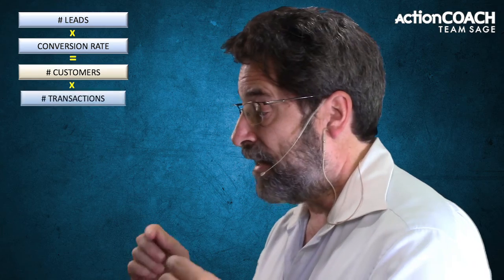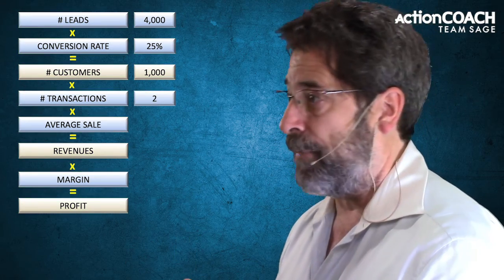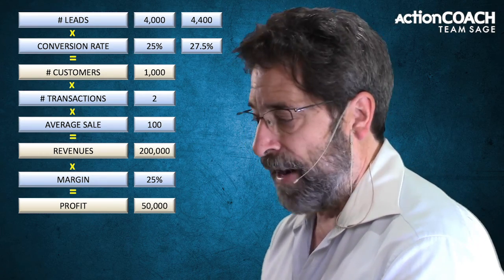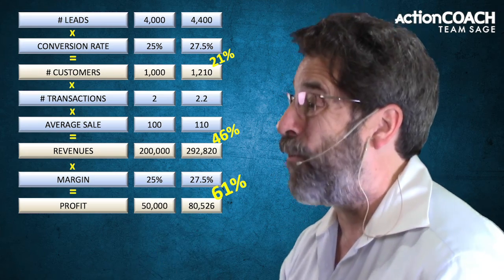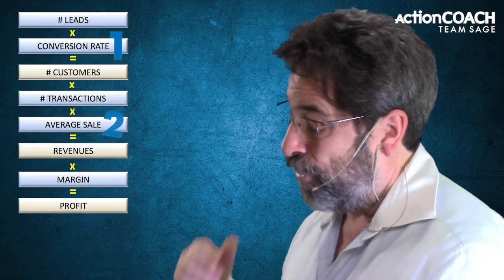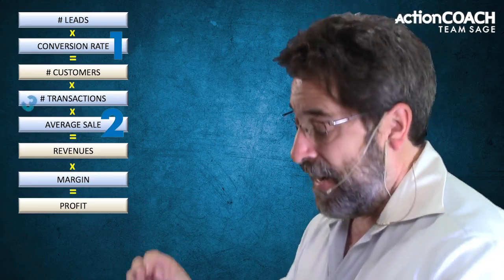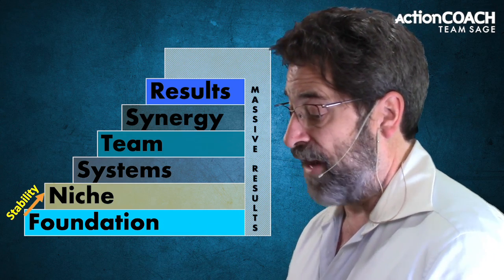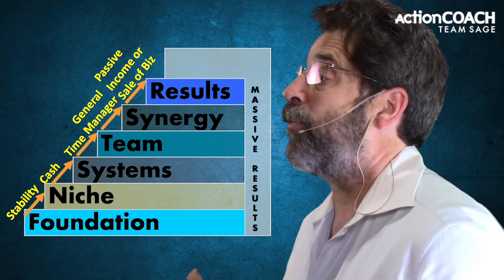How To Get A 64% Increase In Your Profits With Minimal Investment - Business Growth - Miami, FL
Download your FREE GUIDE to Build A Solid Foundation For Your Business

Are you looking to grow your profits? How about 64%? In this video, we will go through the five ways to increase your profits in your business. And I’m going to show you how to get a 64% increase in your profits using minimal investment.

So you might be wondering what are those five ways to grow your business profits?